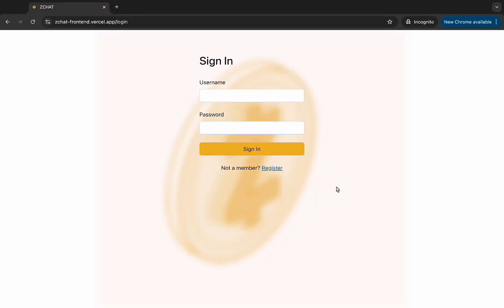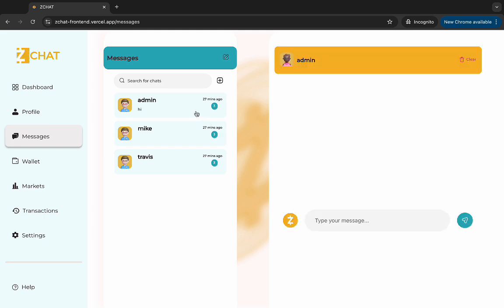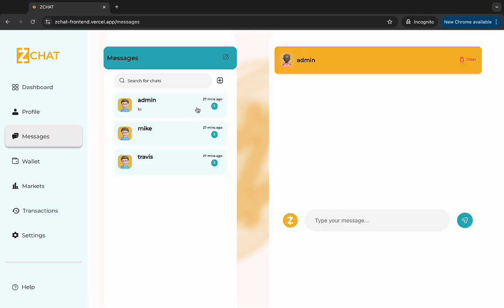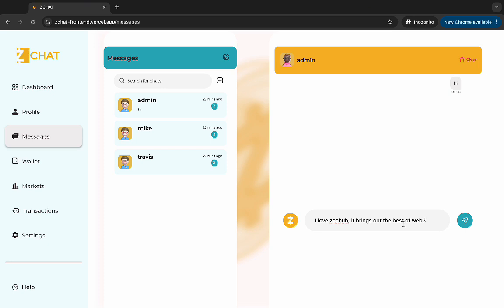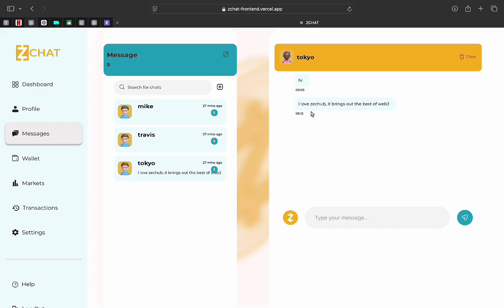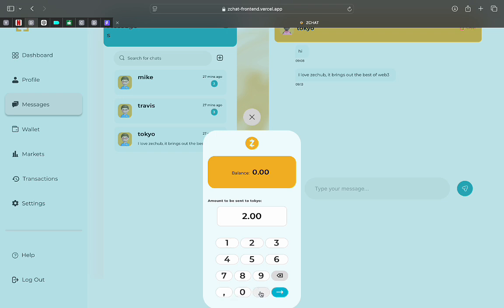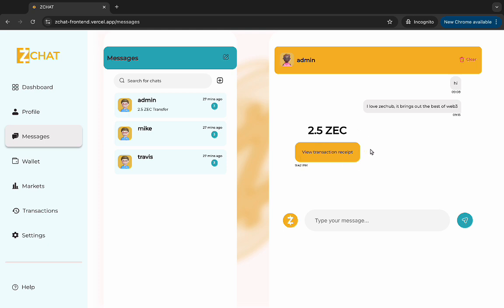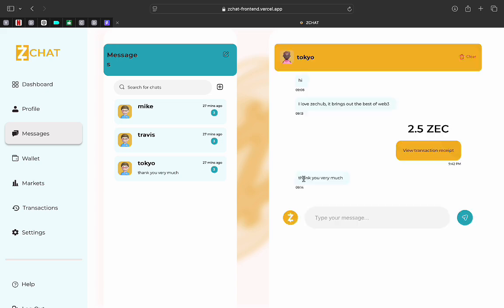ZecHub Hackathon Entry: Zchat Messenger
Hackathon Project: Zchat

This project is a Zchat messaging app that accepts and processes funds in Zcash ($ZEC) while sending messages to loved ones. The app is a proof of concept (PoC) created for the ZecHub 2024 Hackathon, demonstrating interoperability with Zcash through fast payments processing directly from the blockchain and its integration to an everyday messaging platform.
Follow us on X:   / zechub